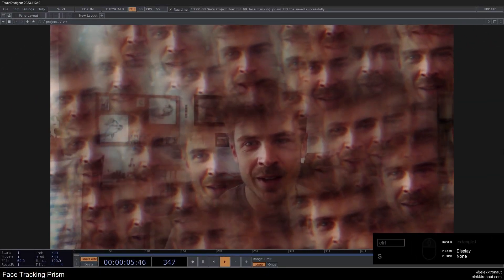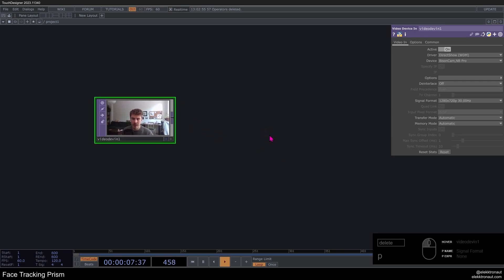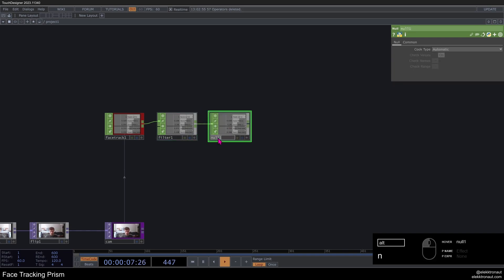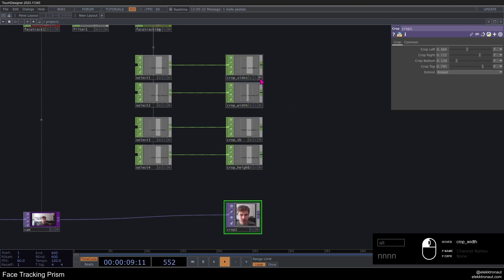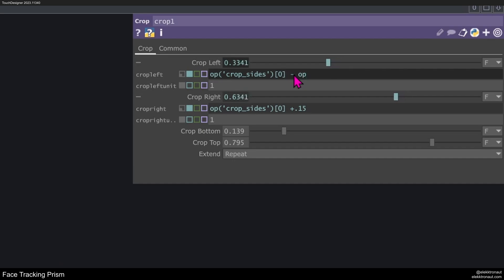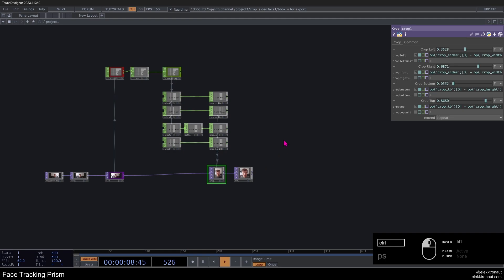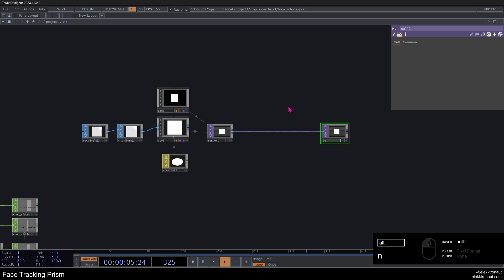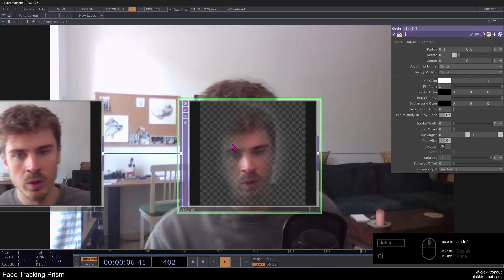Face Tracking Prism – TouchDesigner Tutorial 69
In this TouchDesigner tutorial we create a lovely interactive project using the Face Track CHOP in combination with the Video Device In and Instancing to recreate a sort of prism effect as seen in the movie "The Five Devils" (2022).

00:00 Intro & Overview
01:10 Input & Tracking Setup
02:54 Cropping
07:35 Render Setup
08:38 Texture
09:33 Instancing & Positioning
11:42 Ramp Cutout
13:35 Scaling
14:41 Post Processing etc.
19:06 Outro

The special thanks is integrated at the end of the video ❤